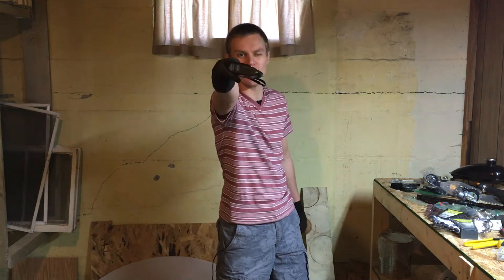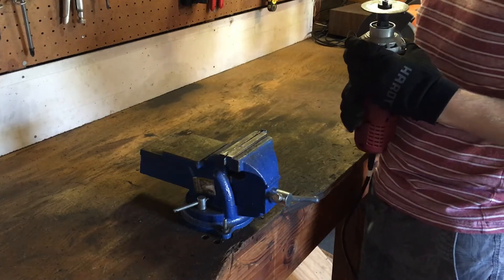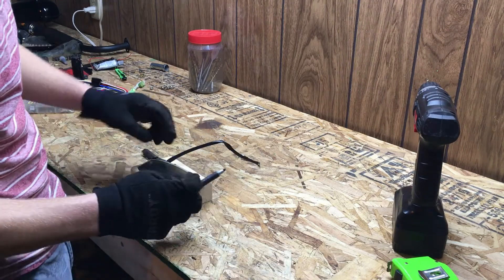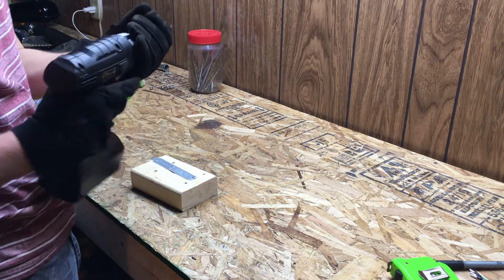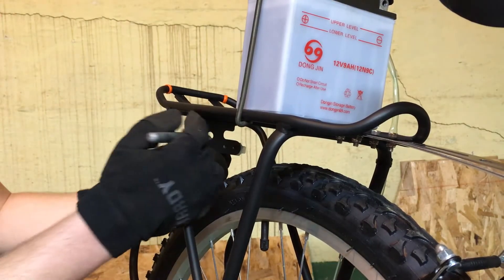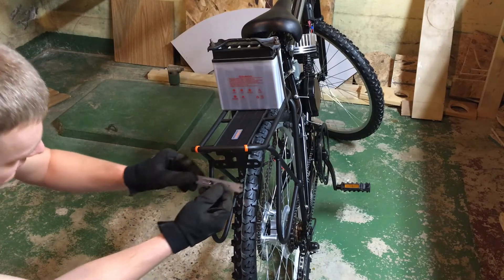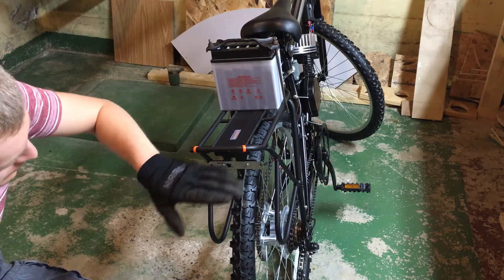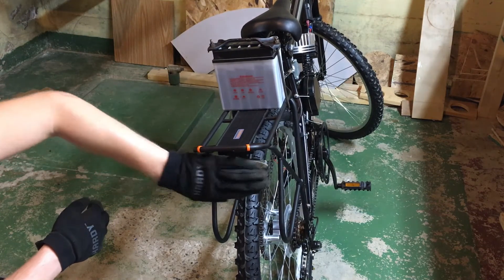80cc 2-Stroke Motorized Bike Build EP17 - LED Taillight Installation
This is episode seventeen of a series of videos documenting my experience building a performance oriented motorized bike using the standard 80cc 2-stroke eBay motor kit and a Wal-Mart mountain bike as the base. In this episode I install a smoked LED taillight.